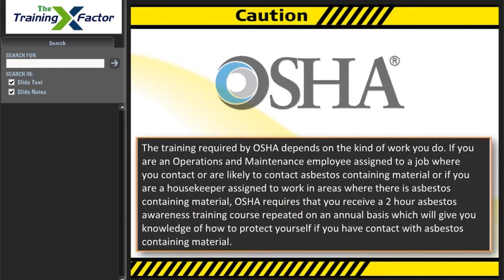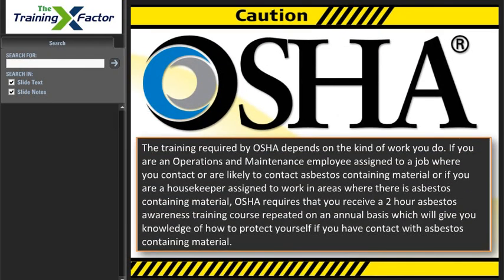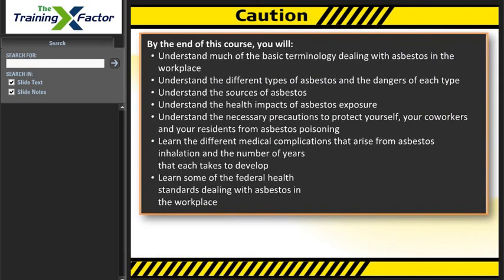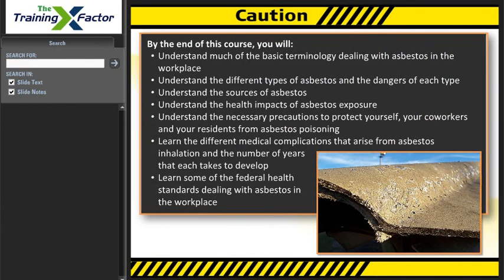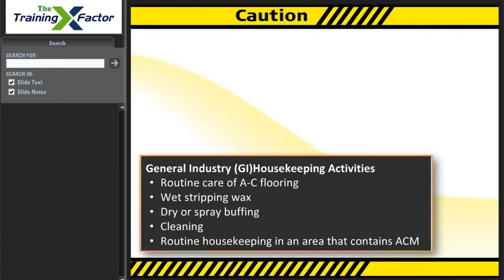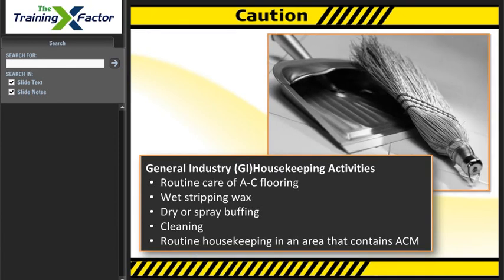The Training Factor - Asbestos Awareness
Are you aware of the possible materials in your buildings that could contain Asbestos? Should you ever try to remove Asbestos on your own? (Need info? )When is it time to call in a professional? When is your company at risk for an Asbestos related lawsuit? This course will cover those questions and many more. Because of its serious health hazards, Asbestos use is now closely regulated by OSHA and the EPA. This course meets the EPA mandated two-hour minimum length for an Asbestos awareness course.